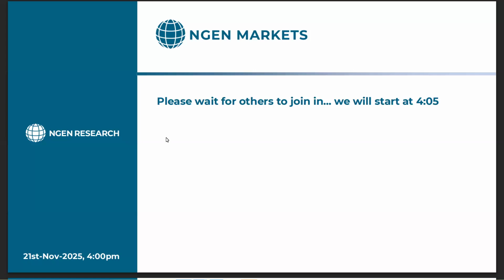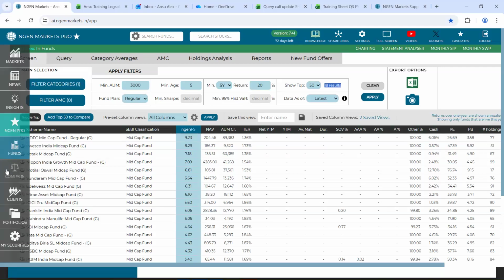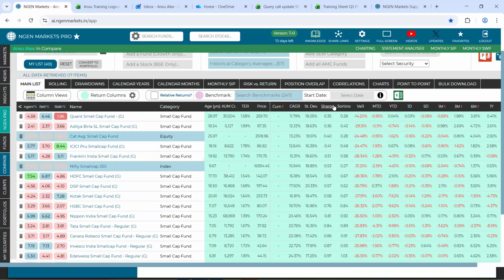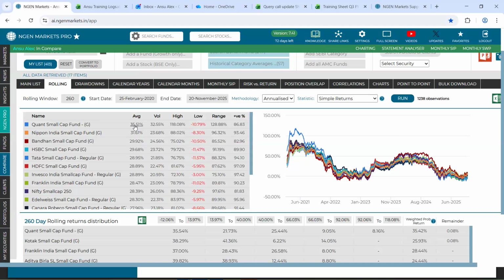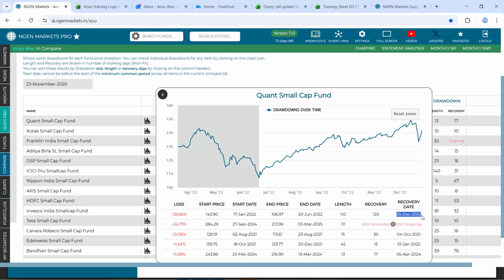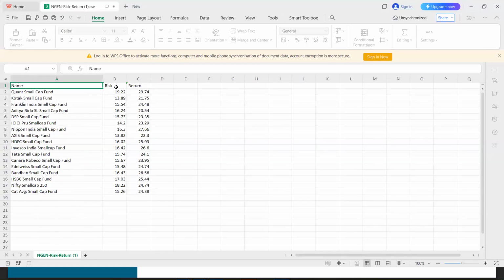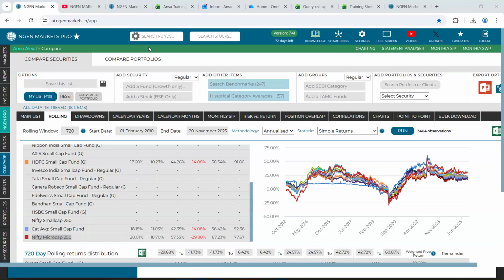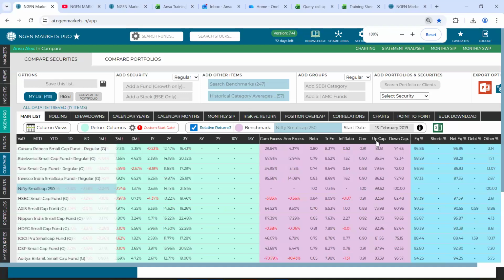Performance Comparison of Mutual Fund Schemes | Training on 21st November 2025 | Webinar Series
A recording of NGEN Markets Training with a focus on performance Comparison of Mutual Fund Schemes.
This video also concentrates on:
1. Understanding QUERY tab to screen funds
2. Comparing performance of MFs with benchmark &
category average
3. Understanding risk vs return scatterplot
4. Rolling & drawdown analysis
5. Q&A